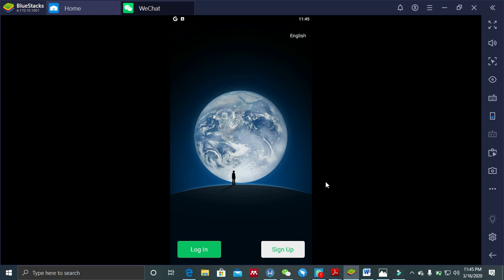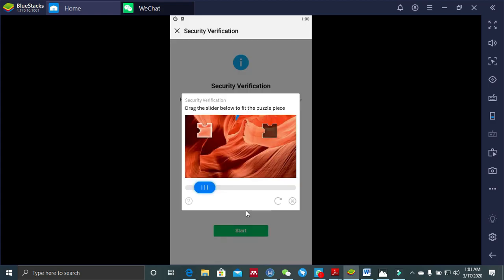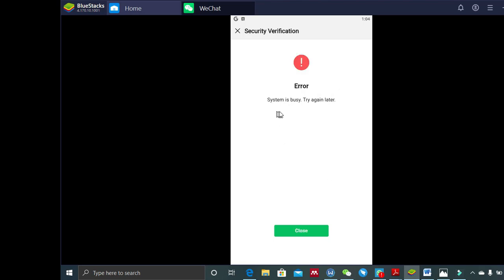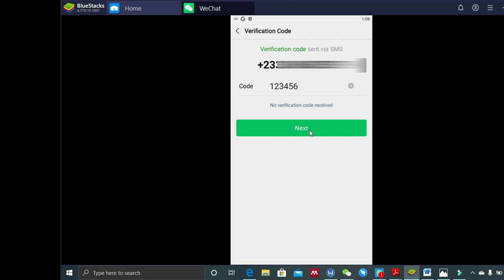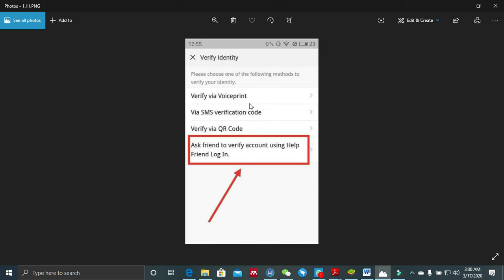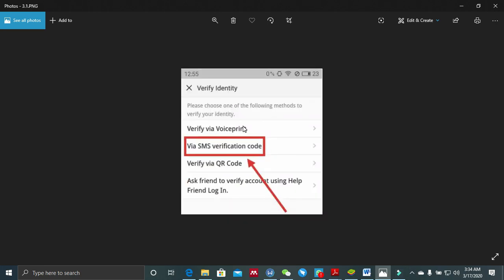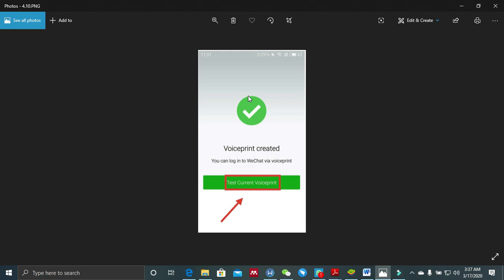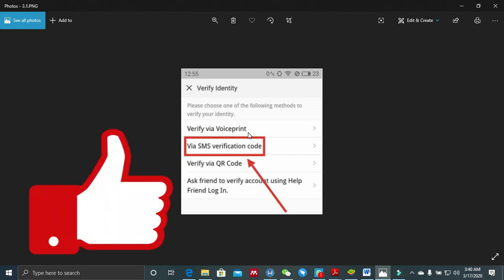How to sign up for WeChat for the first time without QR Code and 4 ways to verify your account.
This video is about how to sign up for WeChat for the first time without QR Code verification and 4 proven ways to verify the WeChat account.